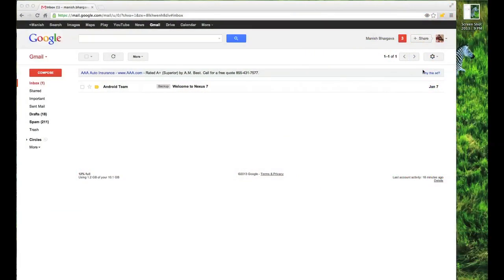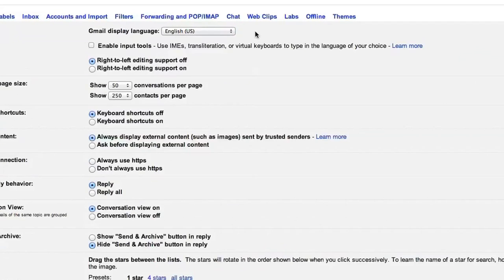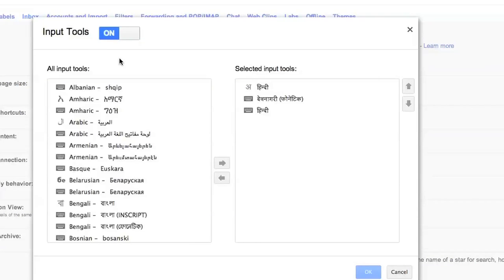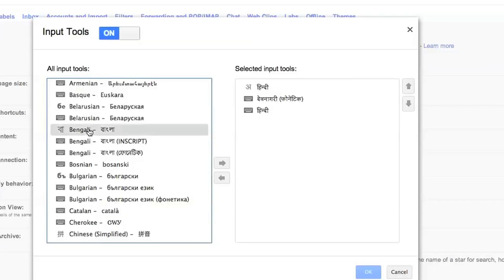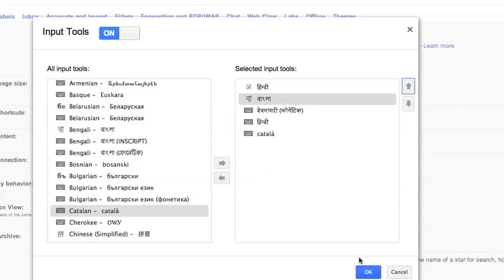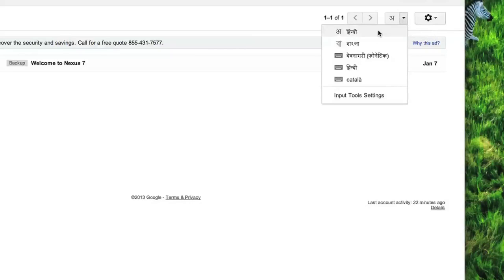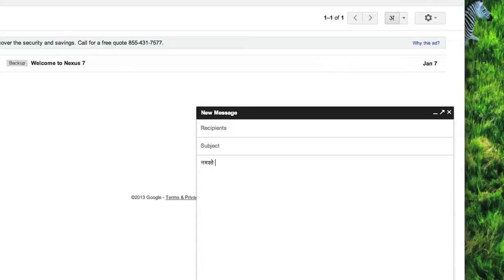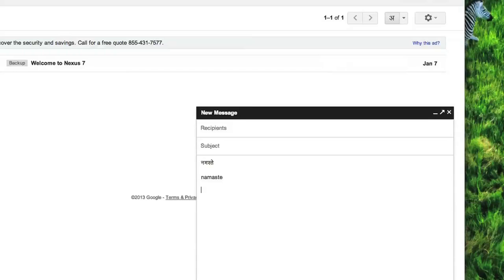Google Input Tools: Gmail Setup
How to use handwriting: youtu.be/1Udr2XdxQKA